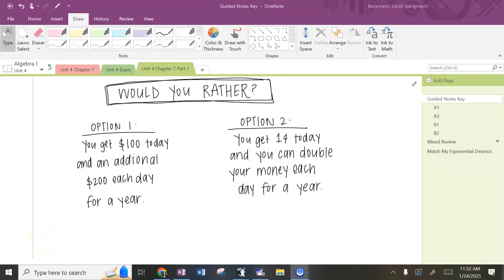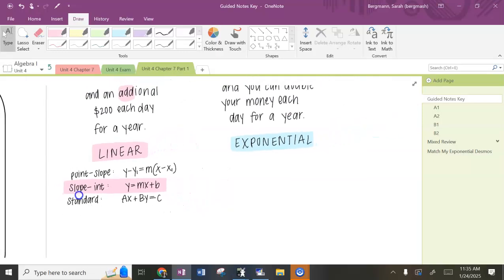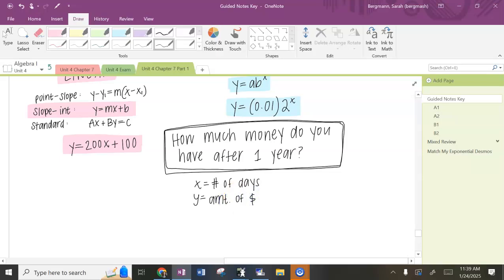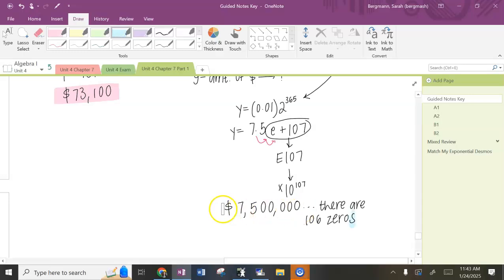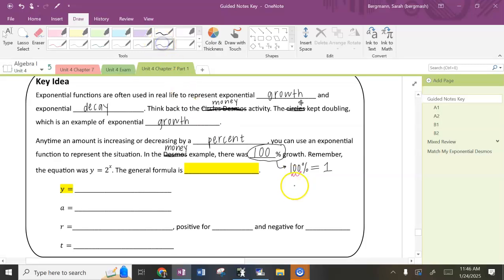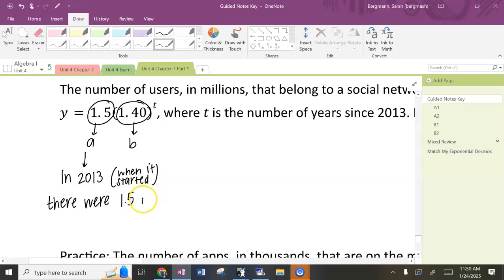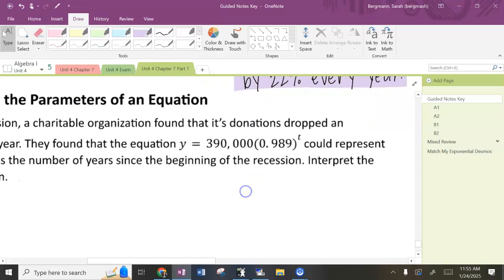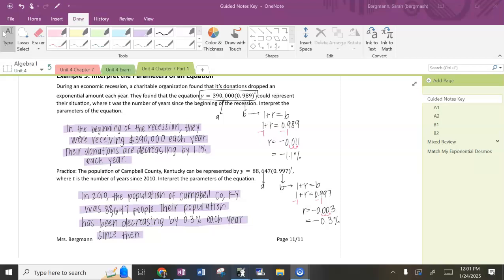Alg 1 Unit 4 Chapter 7 PART 1 Applications